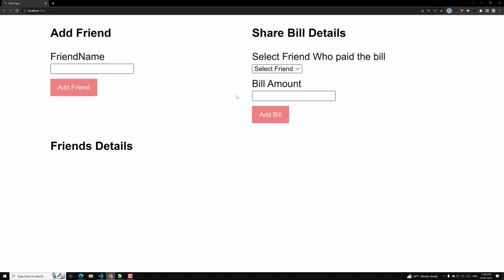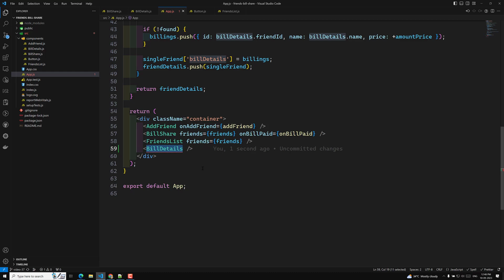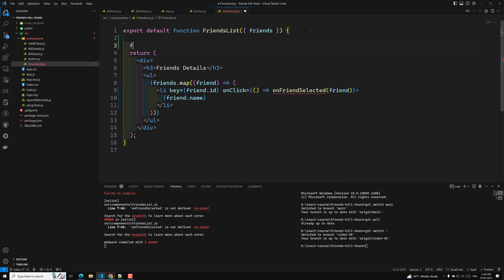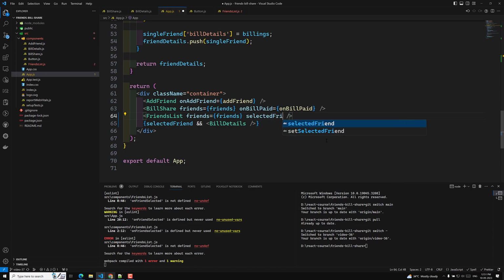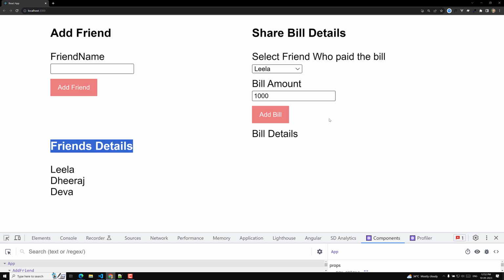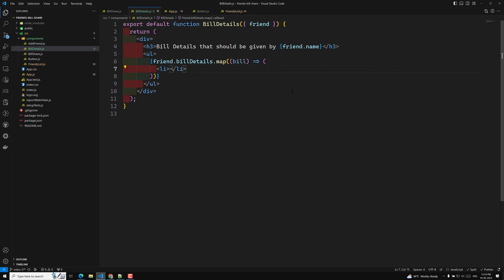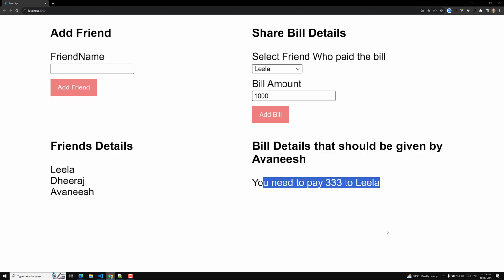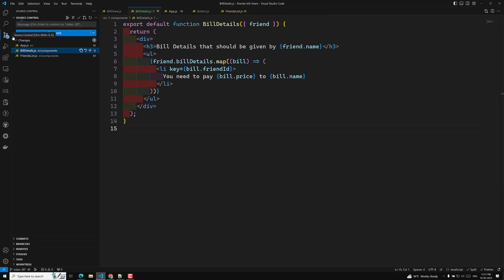38. Completing Friends Bill Share Project | Display the Bill Due Details in React App - React18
In this video we will see Completing Friends Bill Share Project | Display the Bill Due Details in React App - React18